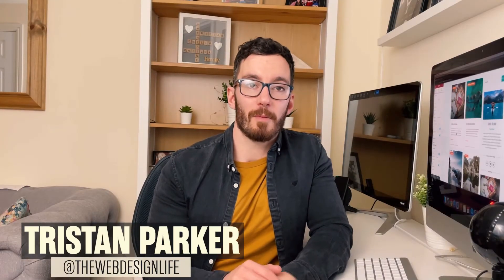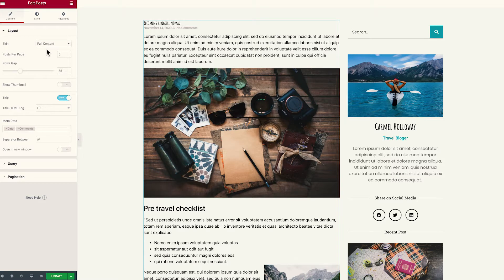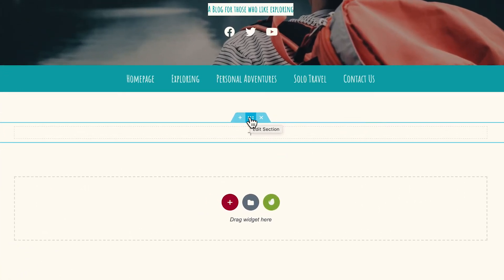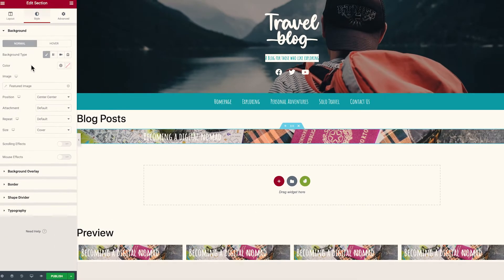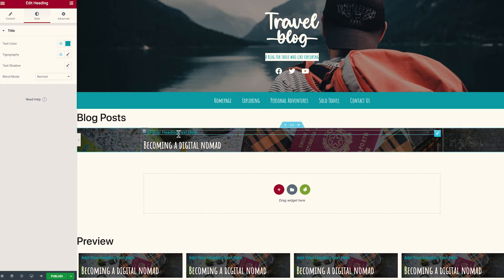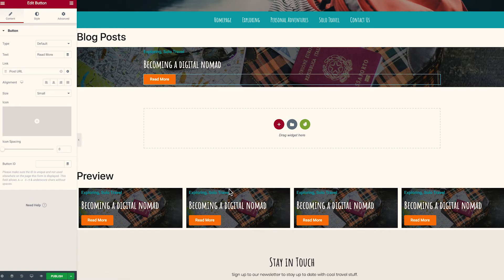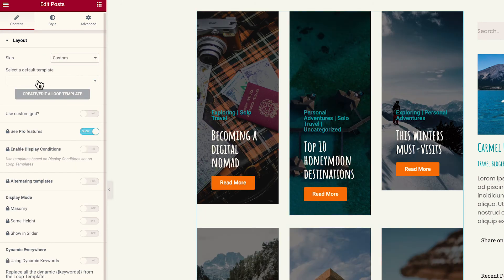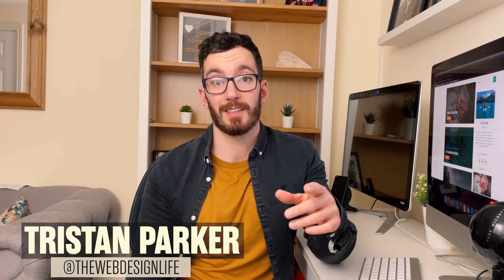How to Create Custom Post, Archive & Category Templates with Elementor Pro | Elementor Custom Loop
In today's lesson, I am going to show you how to create templates for your WordPress posts and archives with Elementor. So you can use the WordPress dynamic post loop in any way you wish.

This video will allow you to take your Elementor website design to the next level and create a fully custom website for your business or clients.